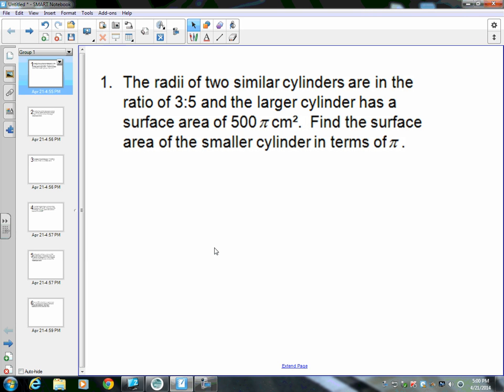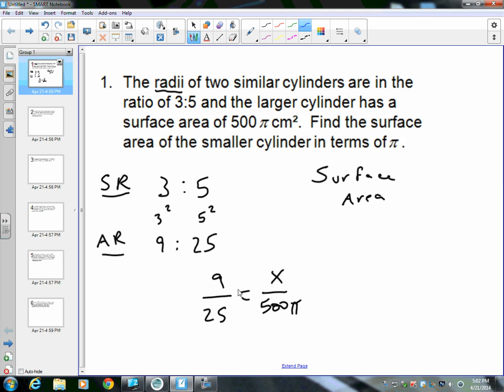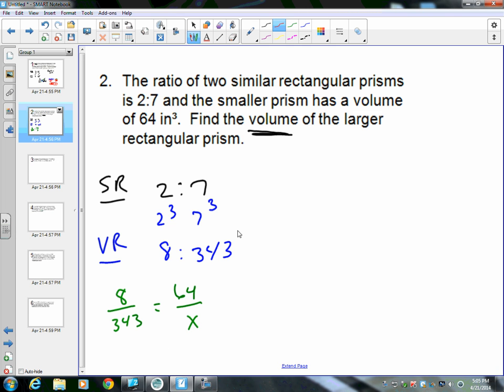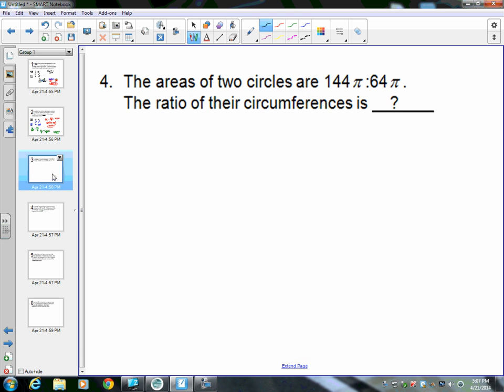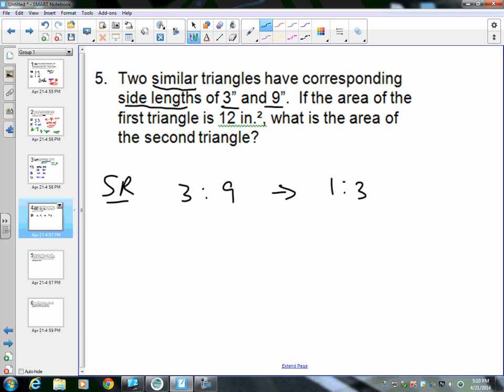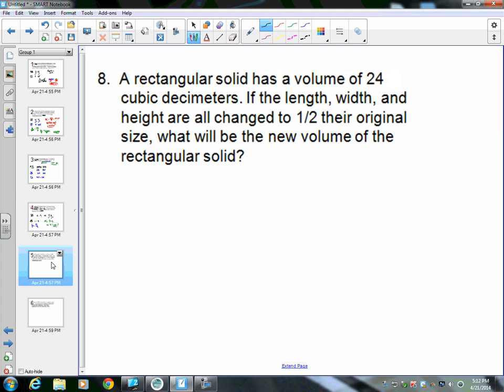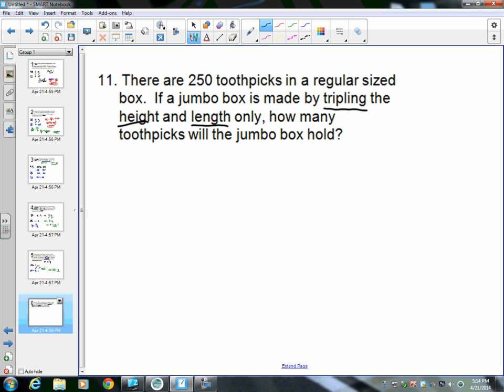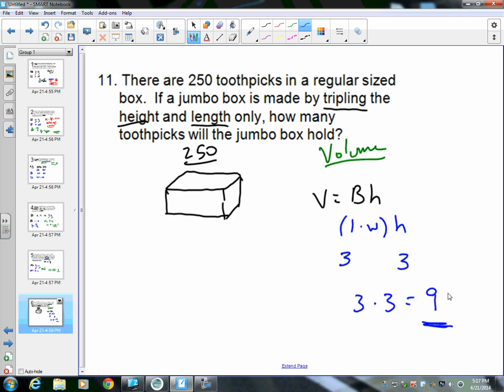Dimensional Change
Practice on dimensional change, especially when dealing with 3D figures. This was assigned as homework on 4-21-14.